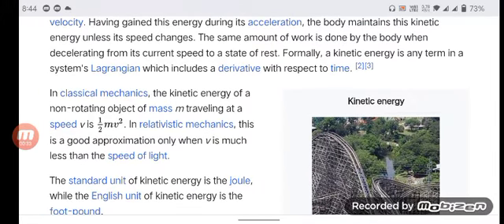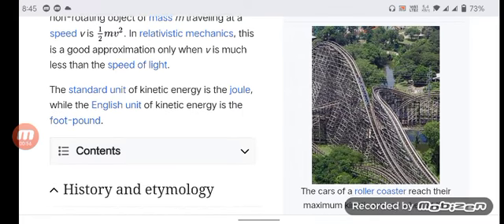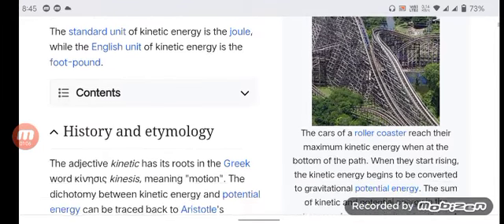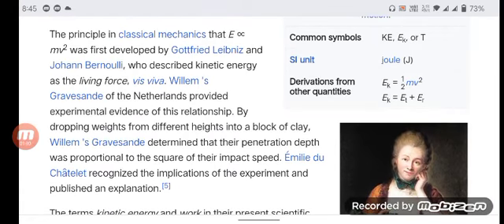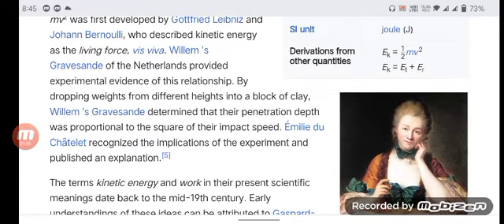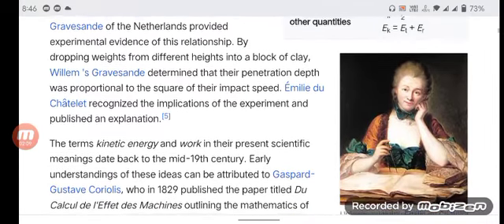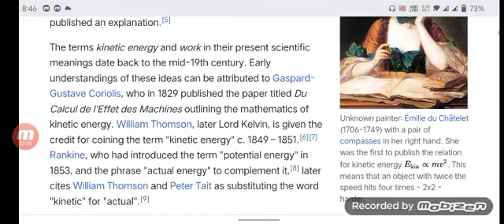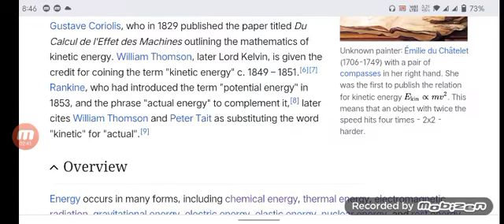motion as scientic power